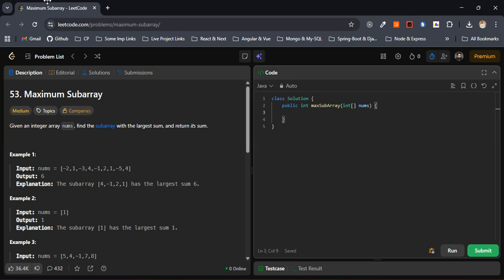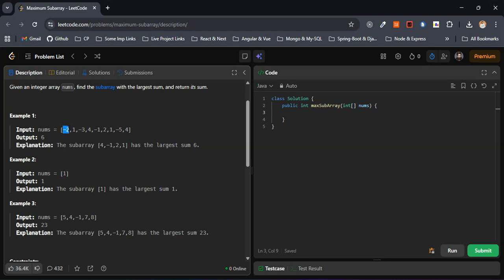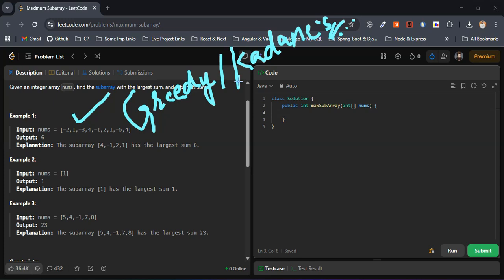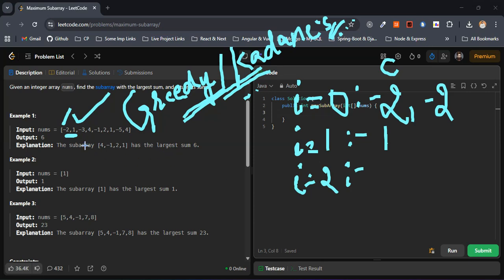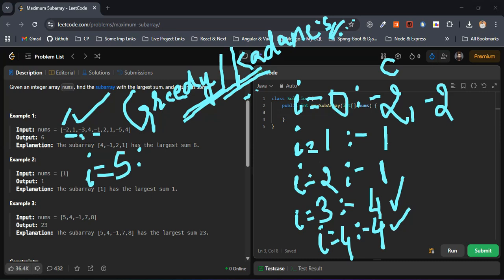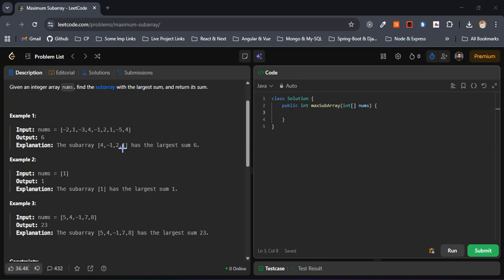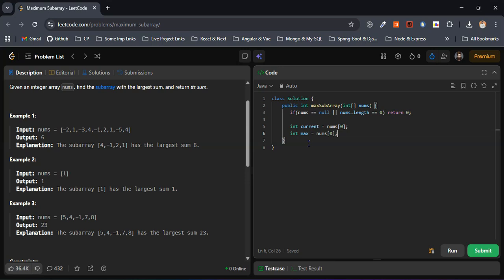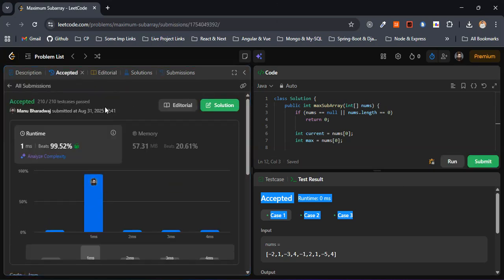143. Leetcode 53. Maximum Subarray : JAVA